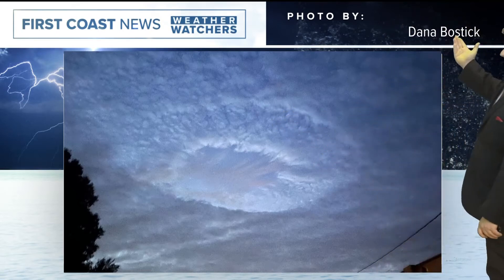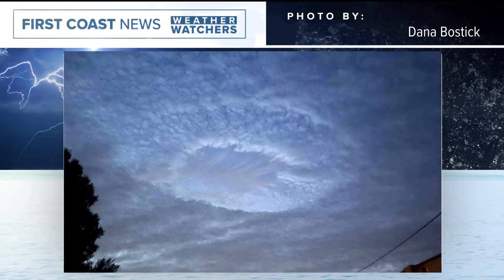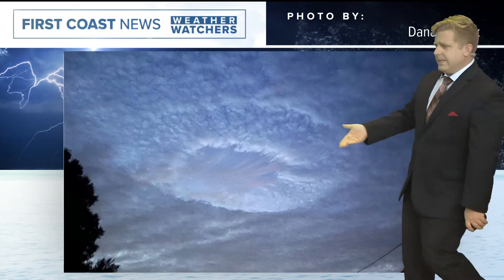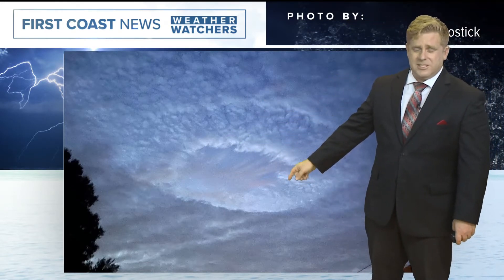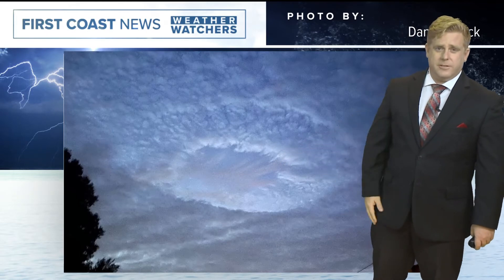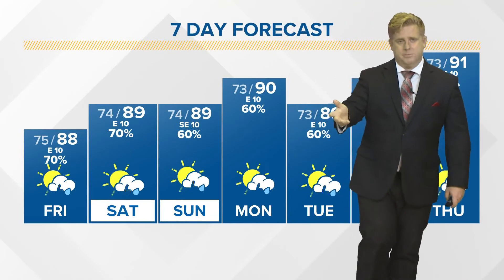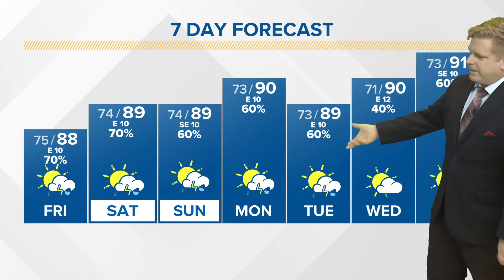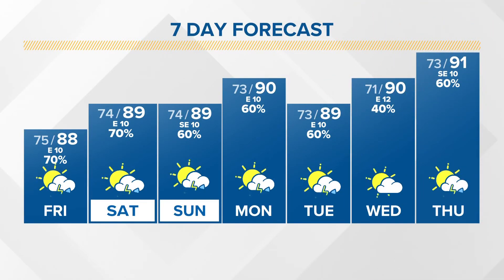What is a hole punch cloud?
Dana Bostick of Middleburg shared this photo asking, "What kind of cloud is this?" On Your Side's Robert Speta explained on TV that it's a hole punch cloud.